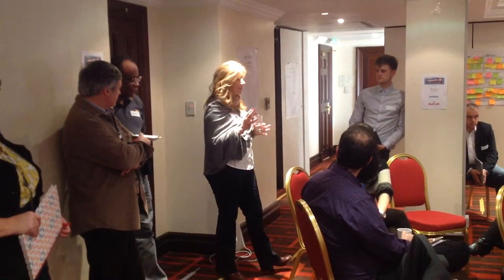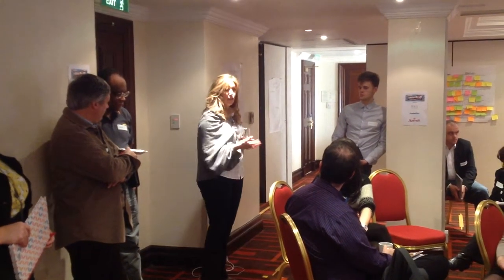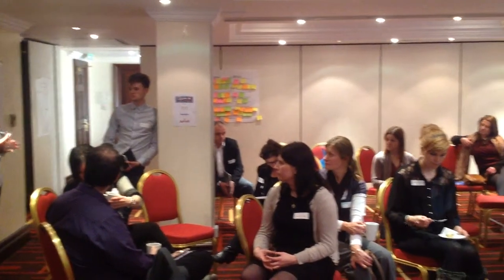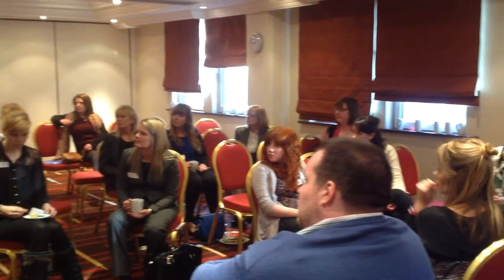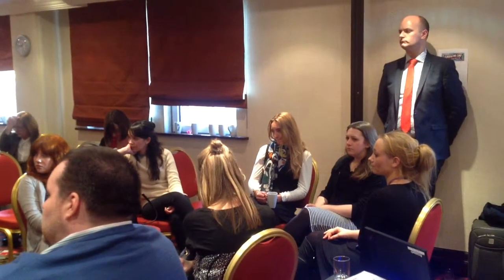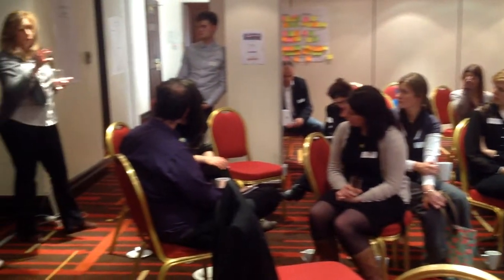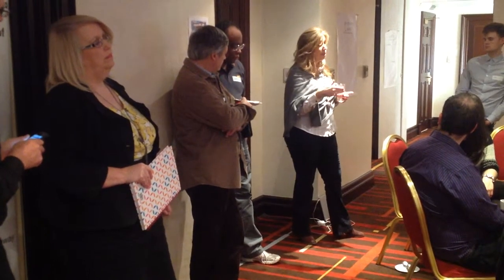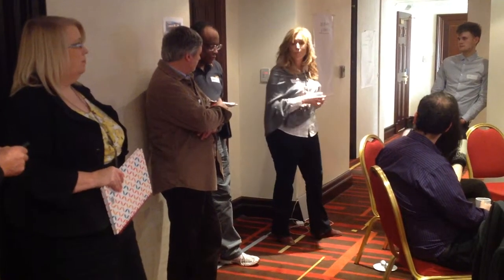About ChooseMAD.com | UK Fundraising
Suki Gallagher explains how online jewellery retailer ChooseMAD.com can help raise funds for charities. She was speaking at Fundraising Camp in Leeds on 26 November 2013.